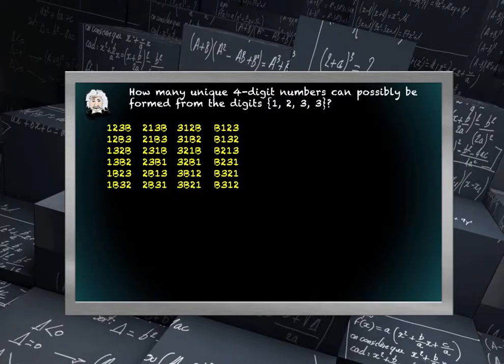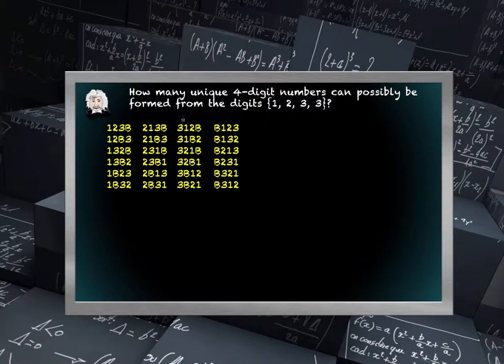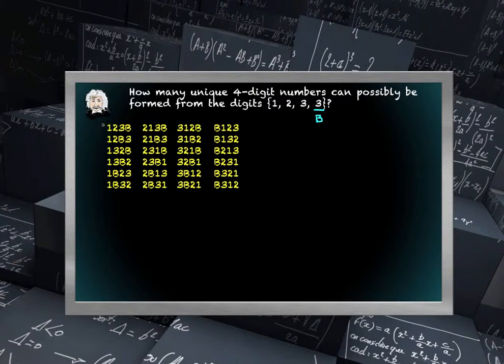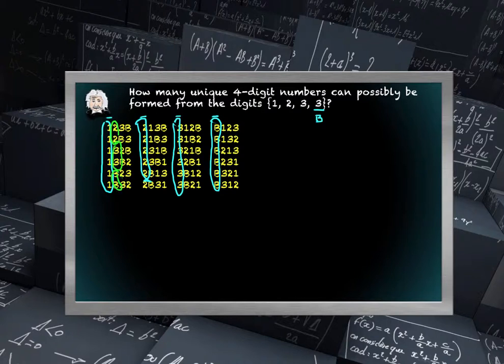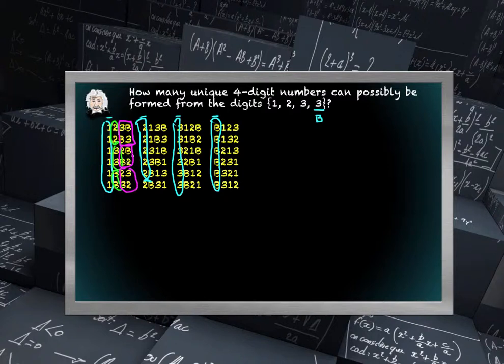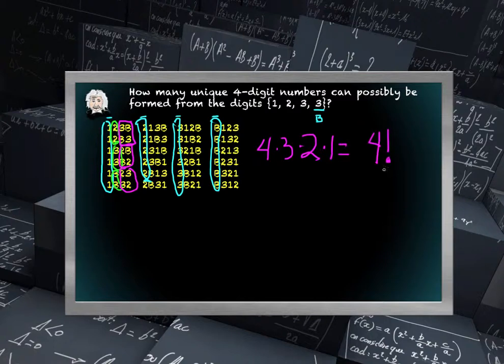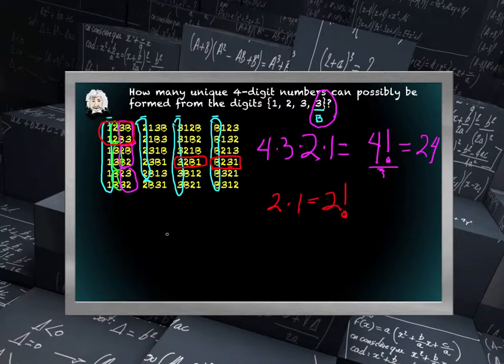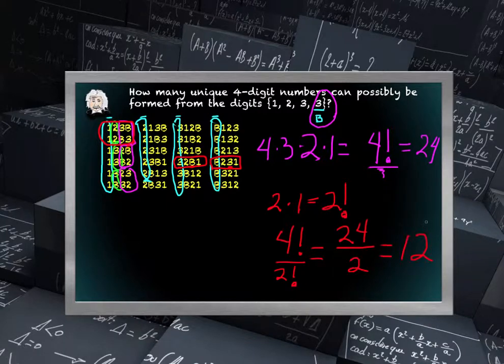Free Sample Exam Q04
TestPrepSHSAT.com free 5 question sample test to determine how well prepared you are for the SHSAT. Can you benefit from test prep help? We will teach you things nobody else will for a small fraction of the cost of getting a tutor or an alternative test prep course.